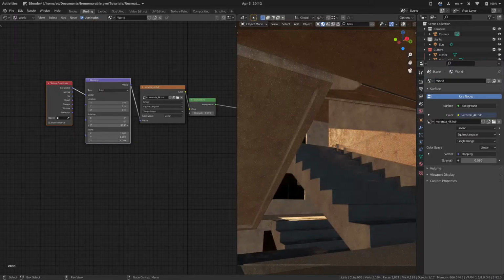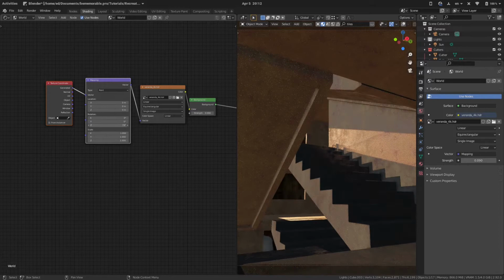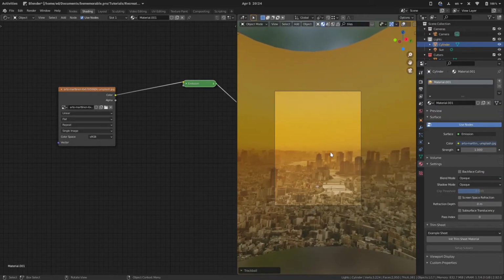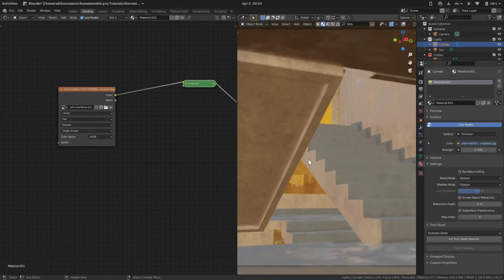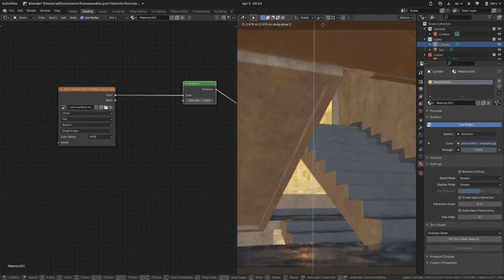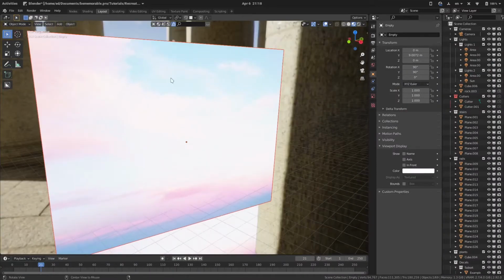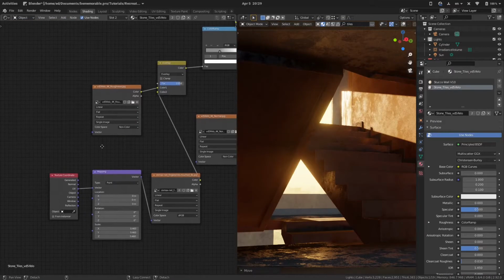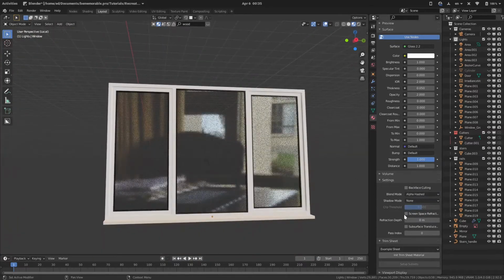Phone Camera was Bad So I Recreated A Photo with CG | Blender 2.9 eevee tutorial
No need to buy expensive cameras now.

This is a little blender tutorial/breakdown of this scene I created.
Rendered in eevee with baked CG via probes.